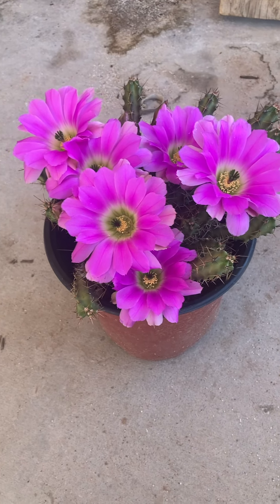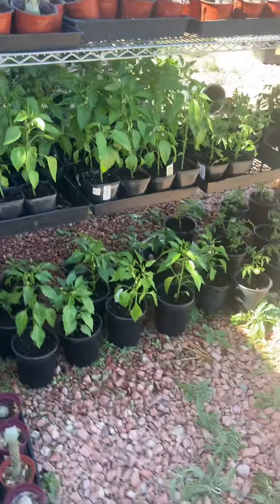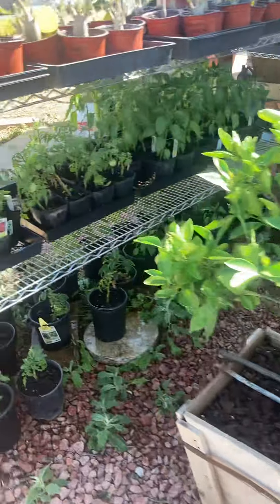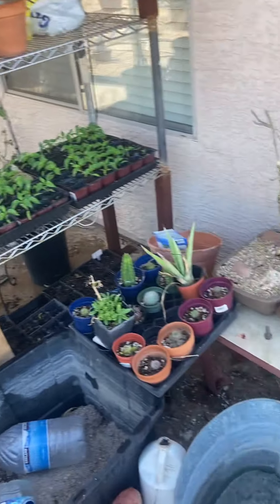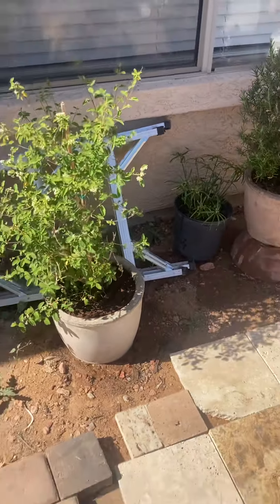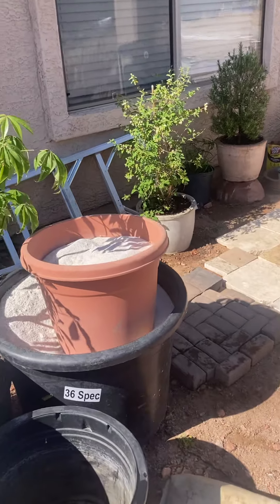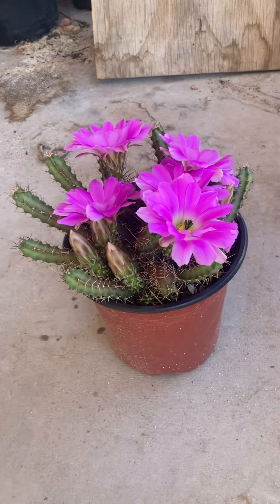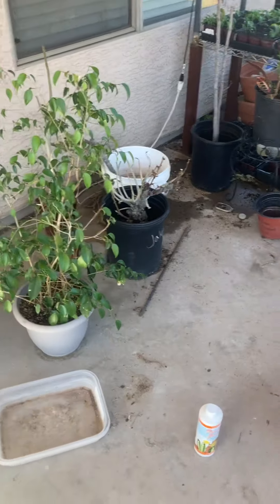Cactus flowers in the desert. Plant talk random science spring time vibes